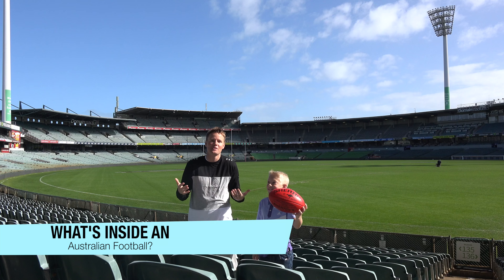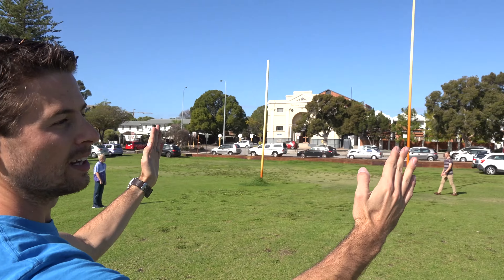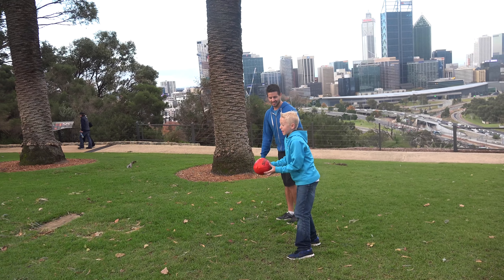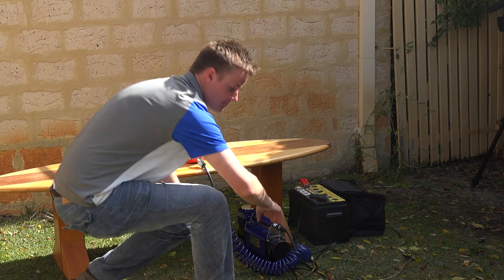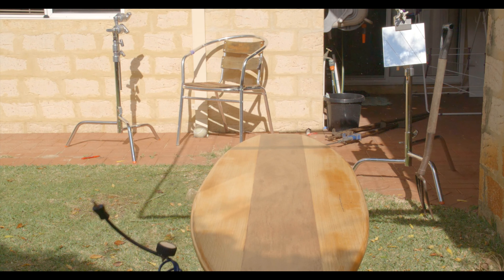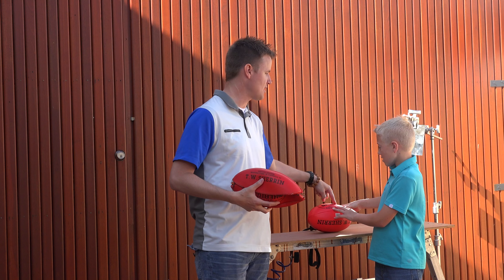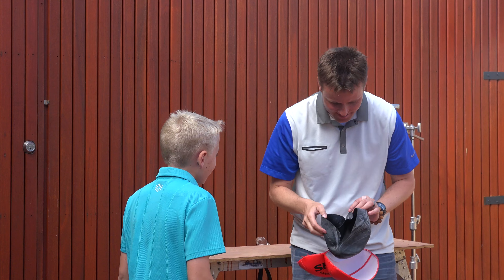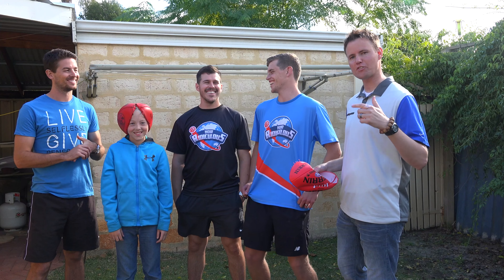What's inside an Australian Football?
We EXPLODED an Australian football to see the inside! Footy is an AWESOME sport and this was DANGEROUS!!! Don't know what Footy is? We will explain it a little.

WARNING: Exploding things with a compressor can be VERY dangerous! DO NOT copy us. We do not recommend you try what we do. Only do things we do in our videos IF you are assisted by a qualified adult under proper safety measures. Always think ahead, and remember that any project you try is at YOUR OWN RISK. Remember our motto "We cut things open so you don't have to." so we do not recommend you try anything we do.